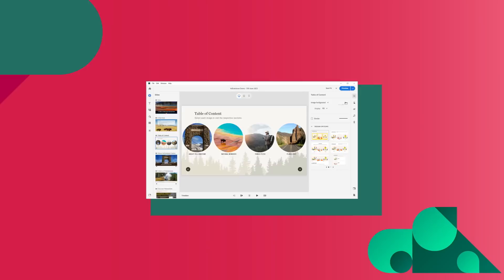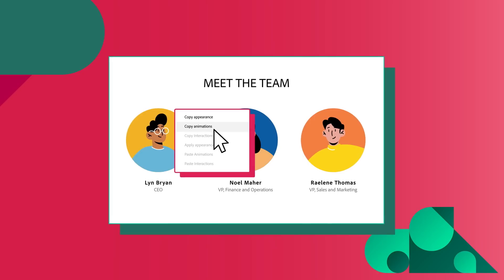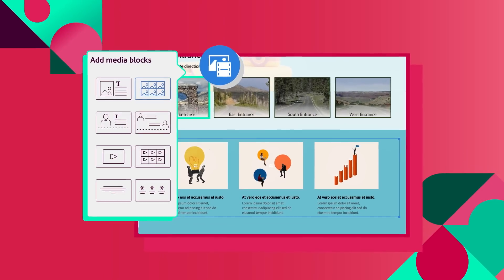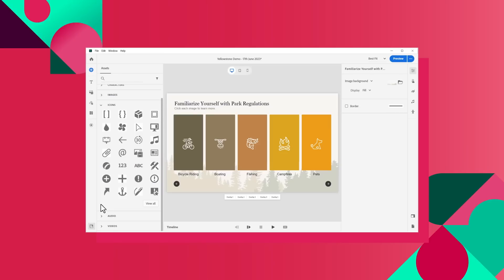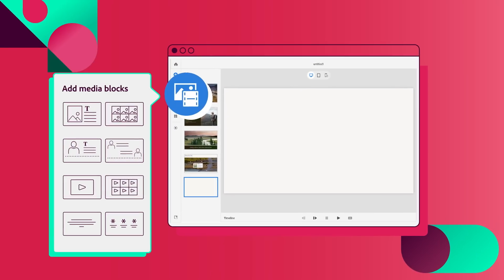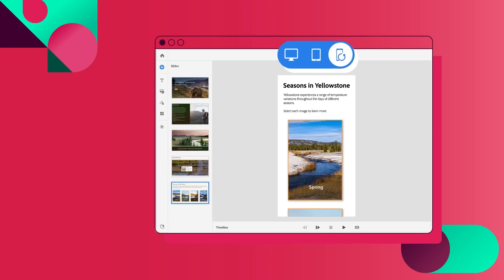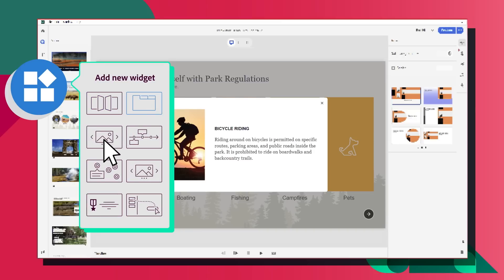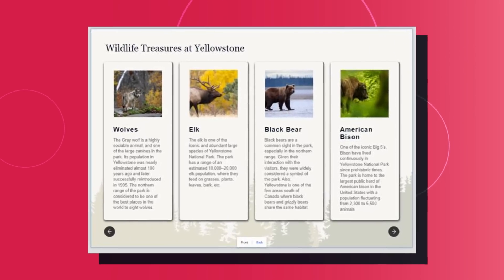Introducing the all-new Adobe Captivate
Introducing the all-new Adobe Captivate – the new generation eLearning authoring tool, which incomparably blends power with ease-of-use. Dive right in to your first interactive content, as you easily maneuver and master the brand-new intuitive user interface. Choose from an assortment of beautiful design options, ready-to-go slides and assets to quickly create professional-grade courses. Say hello to the widget gallery which empowers you to design immersive learning experiences in an instant. Author only once, and see your content automatically adapt to different screen sizes.